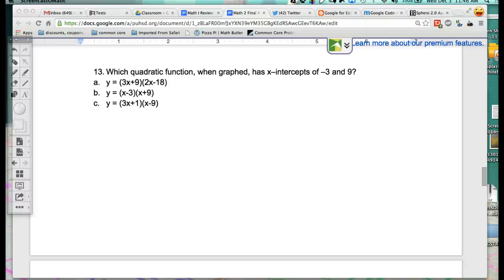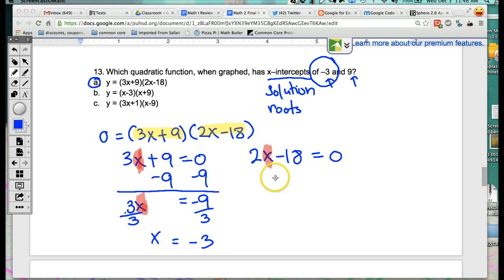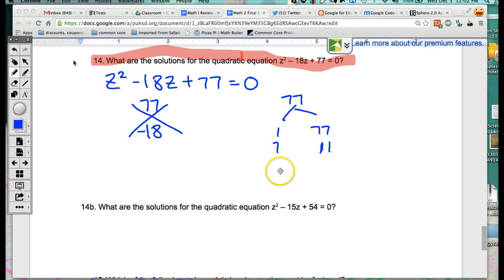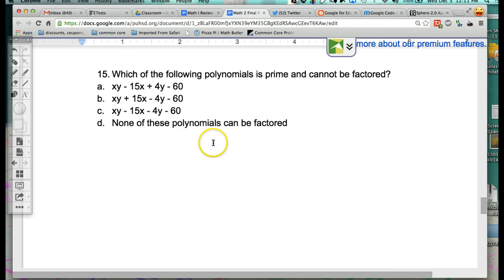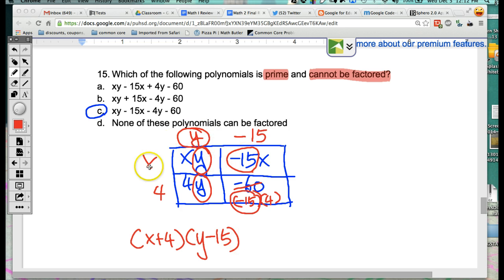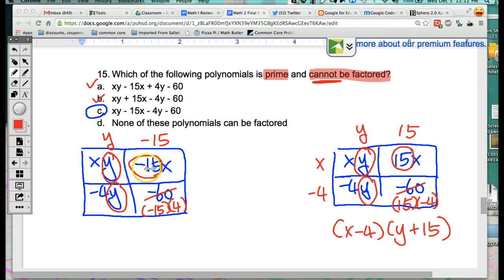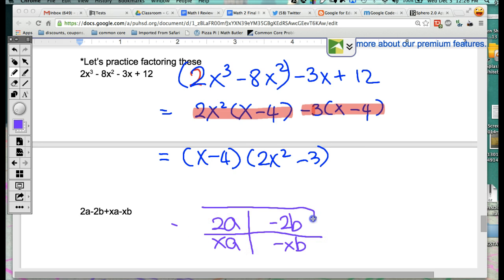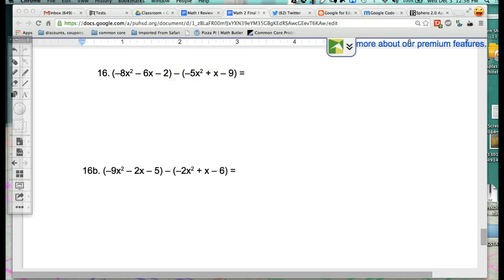Math 2 Final Review 6